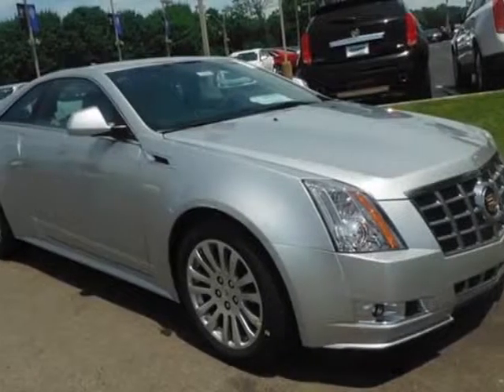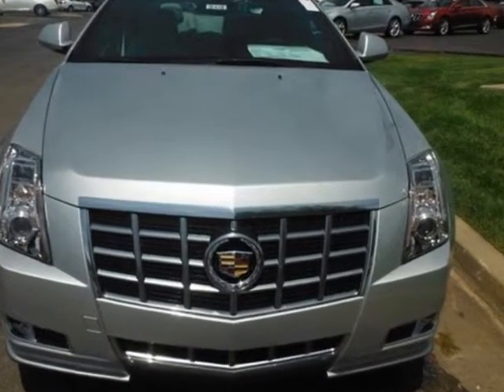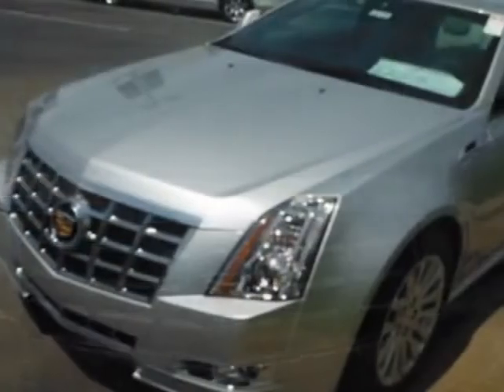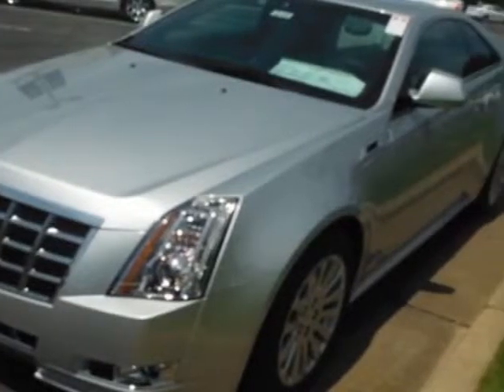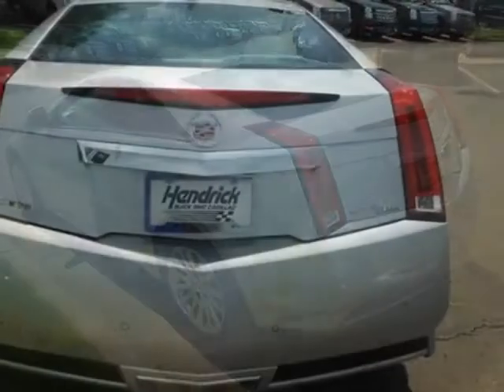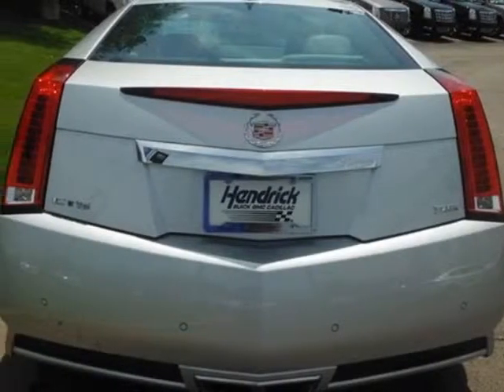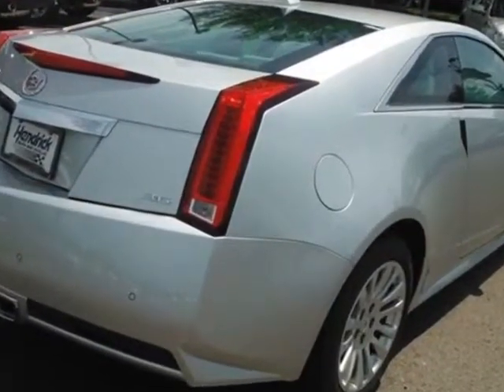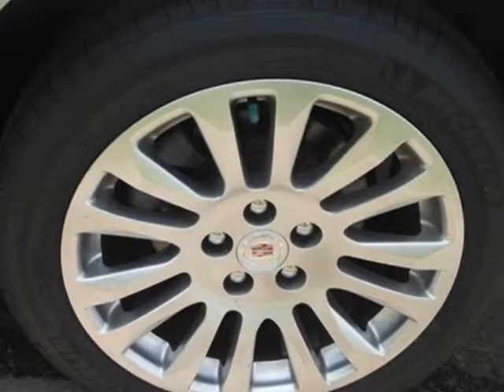2013 Cadillac CTS Coupe 2dr Cpe Performance RWD Coupe - Kansas City, MO